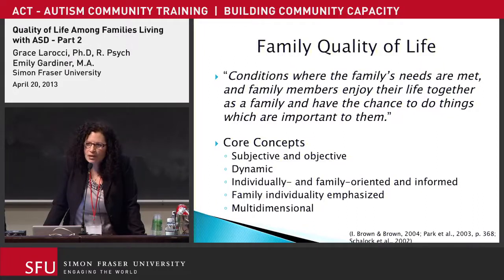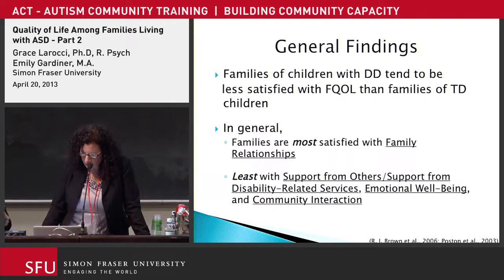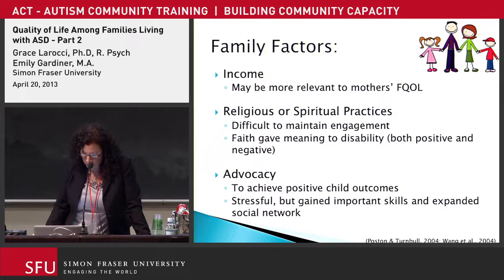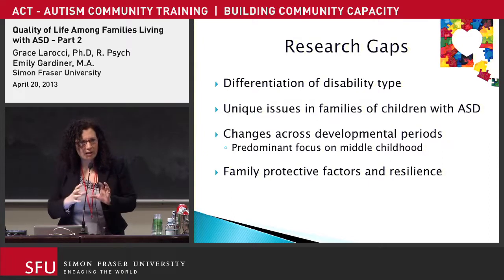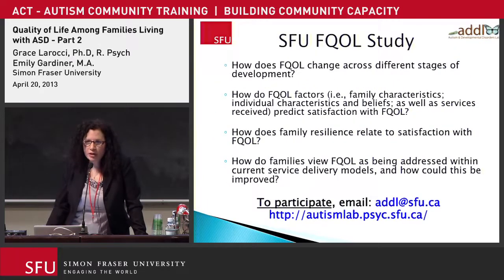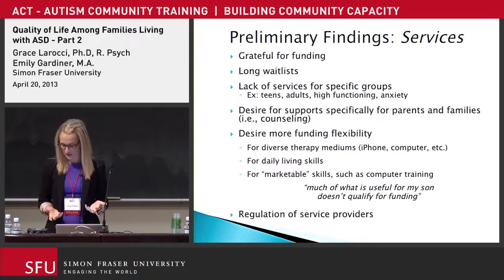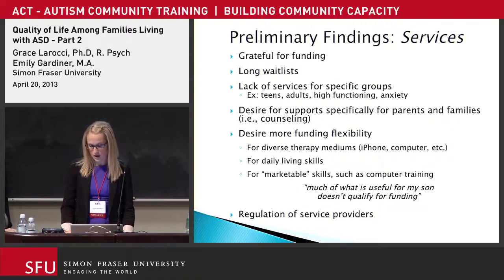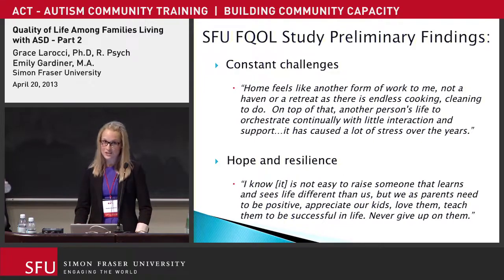Quality of Life Among Families Living with ASD Part 2: Study Structure and Preliminary Findings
ACT is committed to providing up-to-date, evidence-informed information, resources, and training. We appreciate that research and understanding of diverse needs, including preferred language, is continually evolving. Please be aware of the video recording dates and visit actcommunity.ca/education/videos to view our most current video resources. Consider donating to ACT

ACT is committed to providing up-to-date, evidence-informed information, resources, and training. We appreciate that research and understanding of diverse needs, including preferred language, is continually evolving. Please be aware of the video recording dates and visit actcommunity.ca/education/videos to view our most current video resources. ACT is committed to providing up-to-date, evidence-informed information, resources, and training. We appreciate that research and understanding of diverse needs, including preferred language, is continually evolving. Please be aware of the video recording dates and visit actcommunity.ca/education/videos to view our most current video resources.